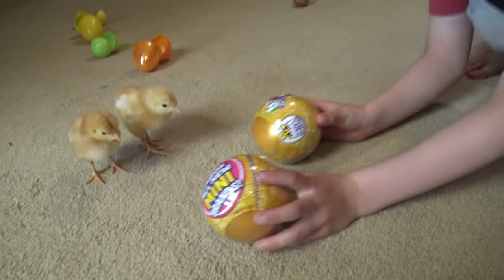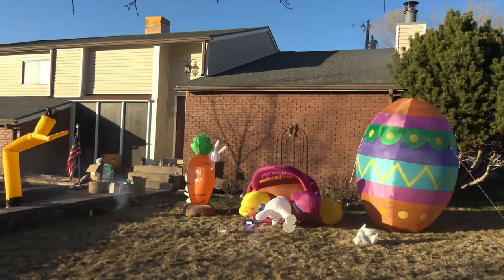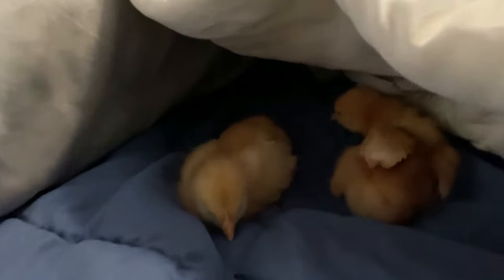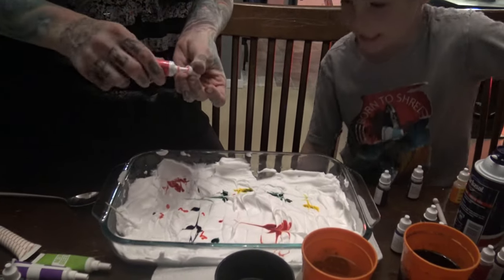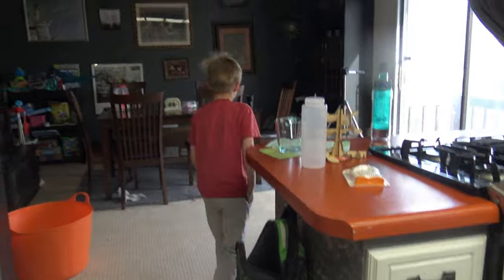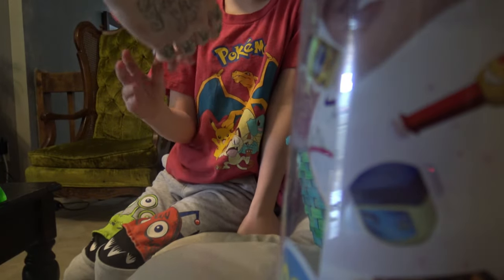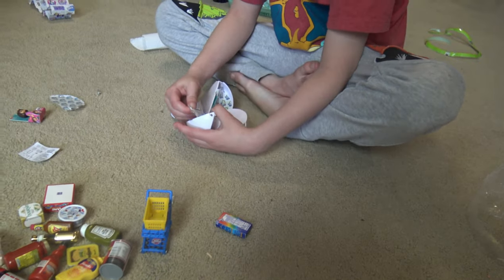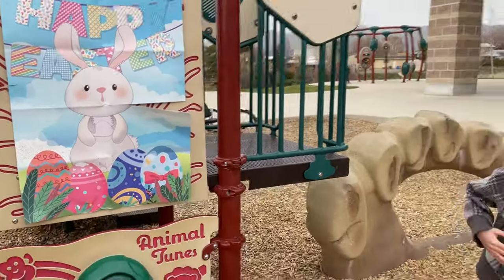New 2021 Easter/ Spring Special! Inflatable Yard Display, Coloring Eggs, Easter Bunny, & Egg Hunt!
We had a great Easter this year. We had a great time decorating our yard with inflatables and decorations for spring and Easter, and had a lot of friends come help.
We dyed and colored Easter eggs with Max's big brother Malachi and his girlfriend, Erin.  We just got 2 new pets and they're cute baby chicks! Then Easter morning, Max can't wait to see what's in his Easter basket and what the Easter Bunny gave him. He got a bunch of Zuru Surprise Mini Brand blind bag eggs and had a great time opening them all. He also got some tiny bottles and drinks, and a bunch of adorable squishy animals. He had to look all over the house because the Easter Bunny hid so many eggs.
Hope you guys had a great Easter too!

LONG SLEEVE
BASEBALL TEES
ZIP HOODIES
PULLOVER HOODIES

CIRCUS MAXIMUS MERCH NOW ON AMAZON!

BASEBALL TEES
LONG SLEEVE TEES
ZIP HOODIES
PULLOVER HOODIES

Circus Maximus
Tooele, Utah 84074